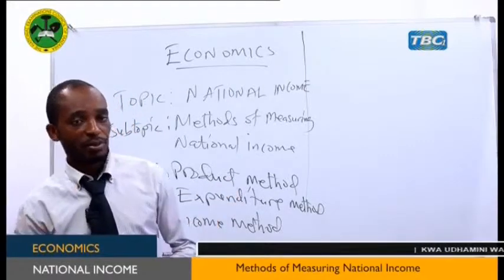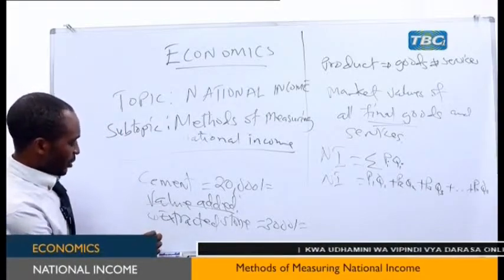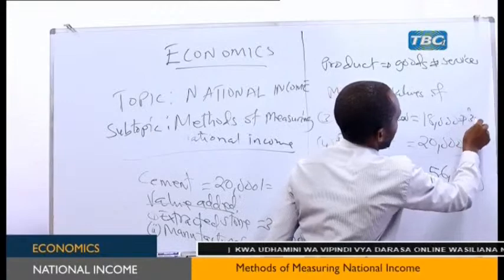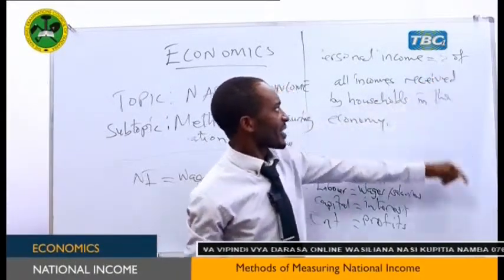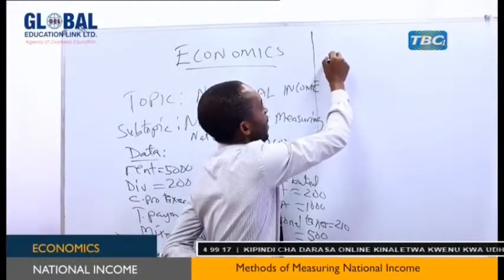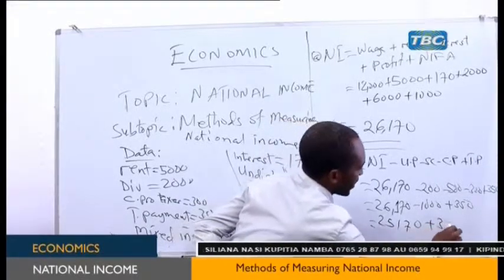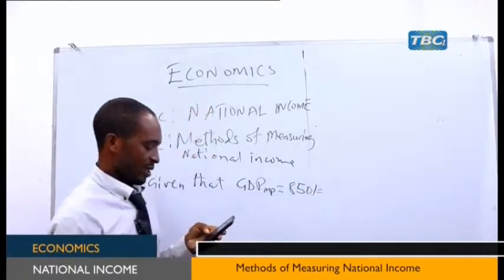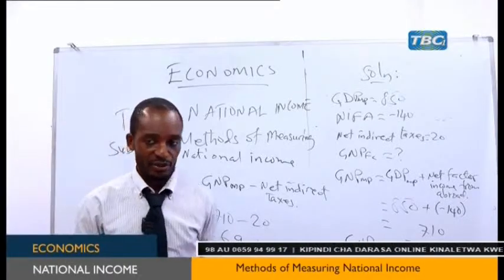DARASA ONLINE: ECONOMICS (NATIONAL INCOME-FORM VI)